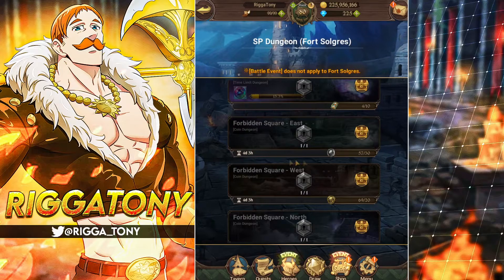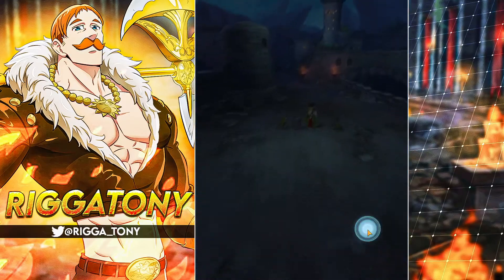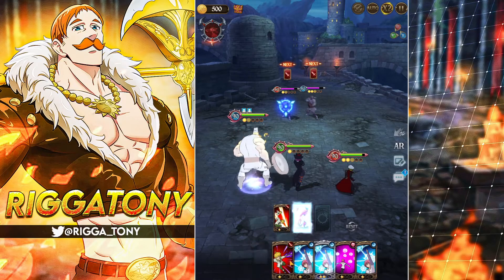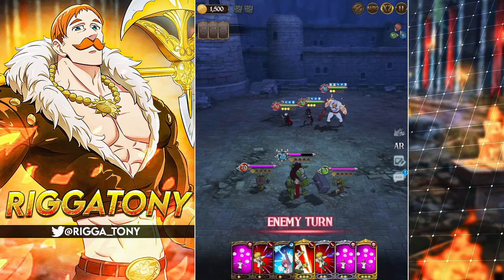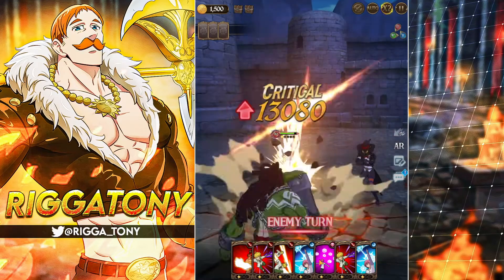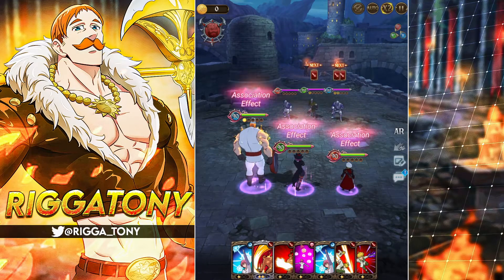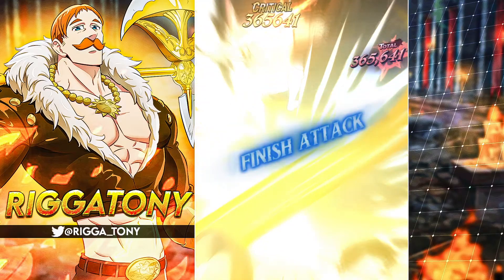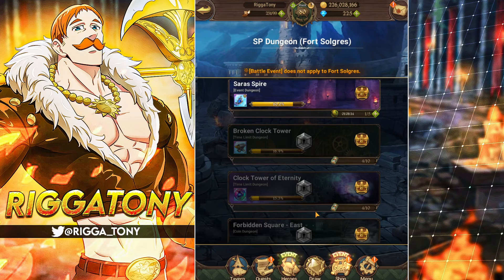NEW Forbidden Square Dungeon!! How To Clear And Is It Worth? | Seven Deadly Sins: Grand Cross Global